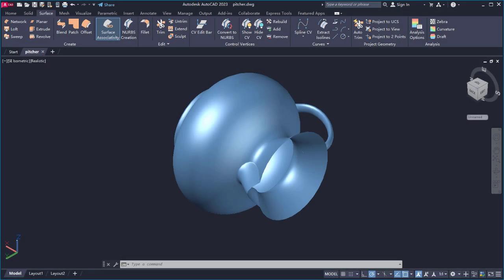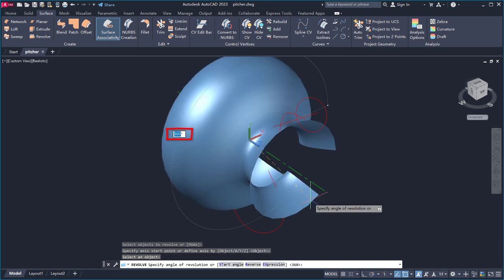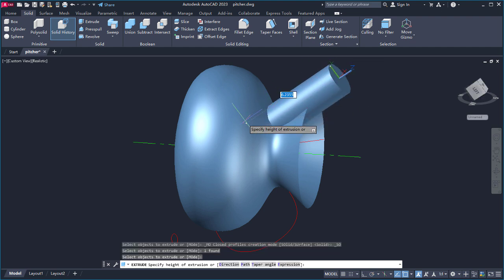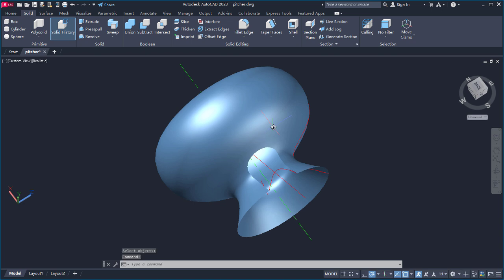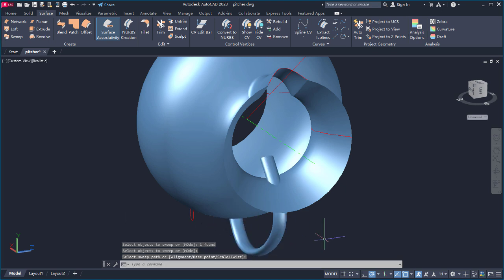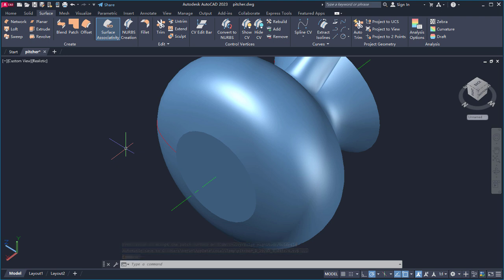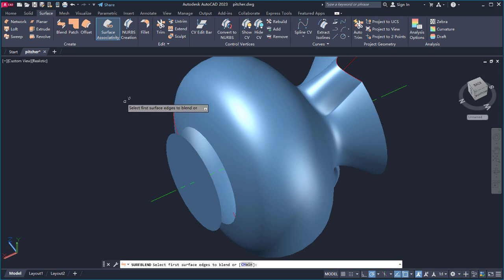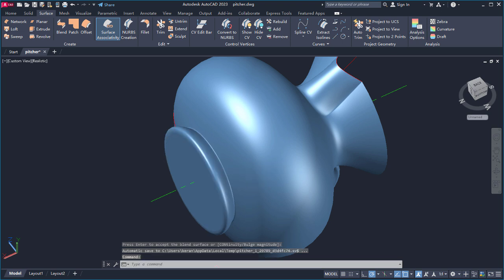Create and Modify Surfaces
Learn how to create and modify smooth surfaces.